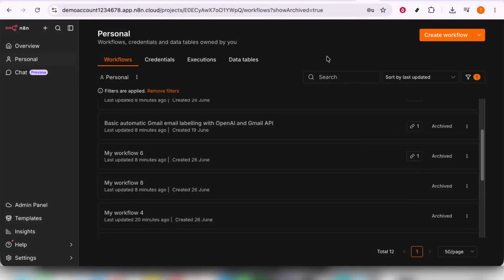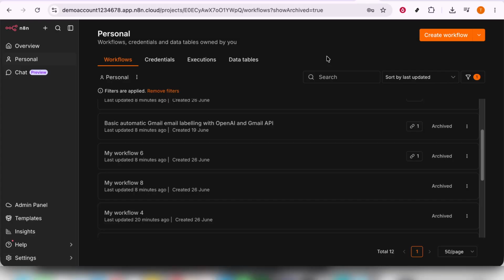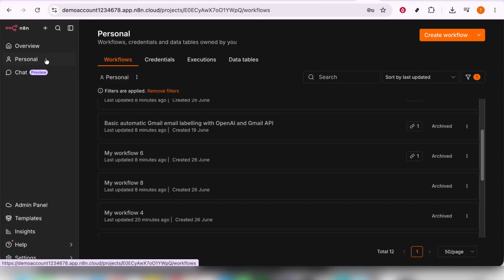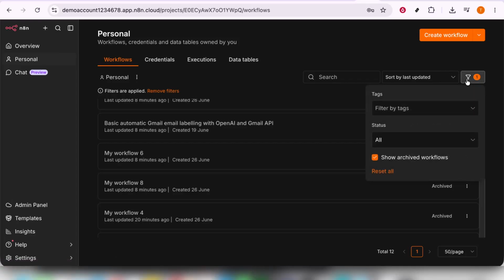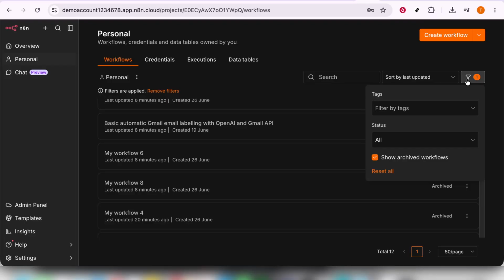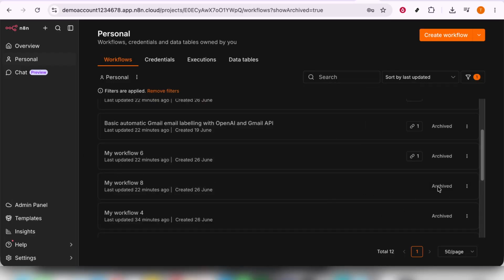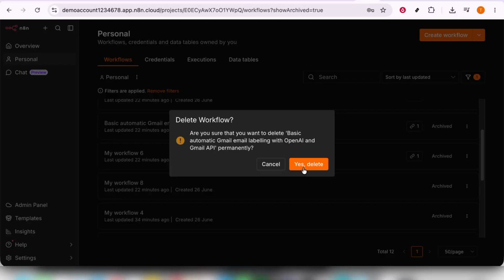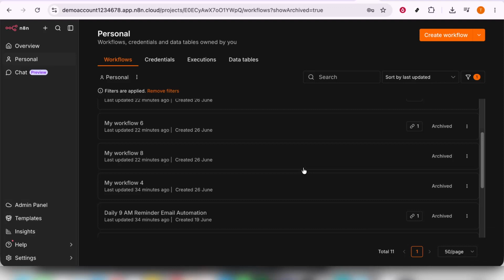How to Delete Workflow in n8n | Easy Guide 2026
In this video, you'll learn how to delete a workflow in n8n and keep your automation workspace organized. Discover how to safely remove workflows you no longer need. This tutorial covers how to delete workflow in n8n, delete workflow n8n, remove workflow n8n, n8n workflow management, n8n tutorial, workflow automation, n8n automation, self hosted automation, no code automation, n8n guide, n8n tips, organize workflows n8n, workflow cleanup, n8n for beginners, and workflow deletion.